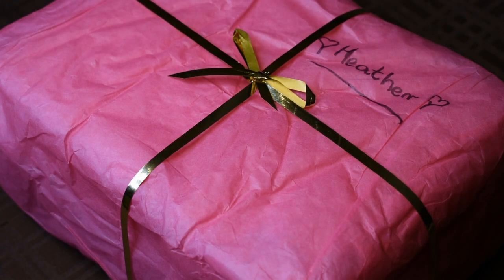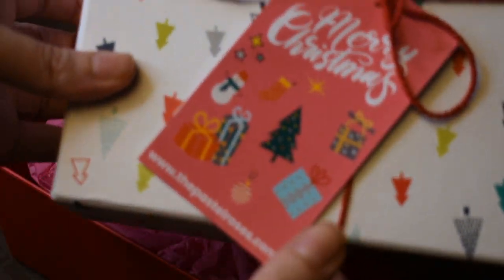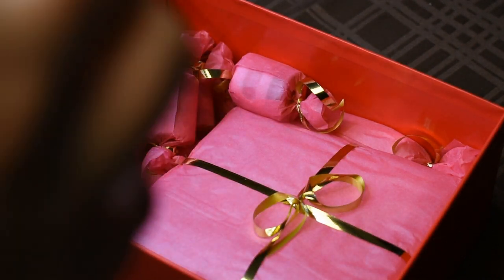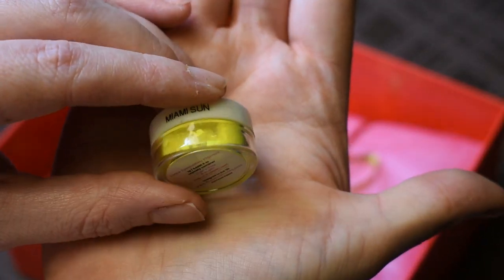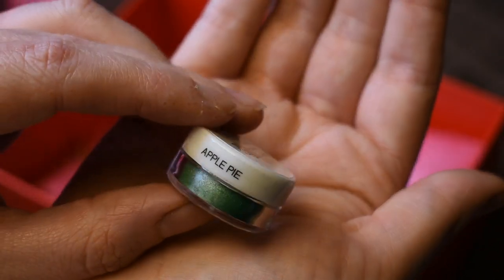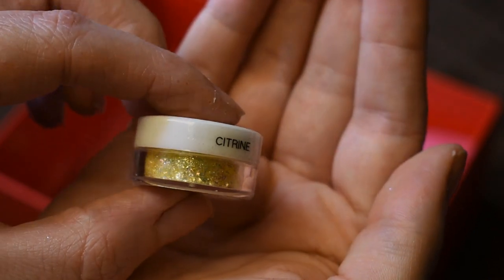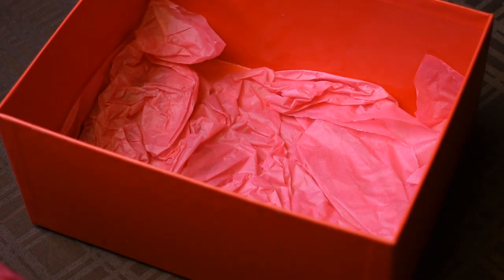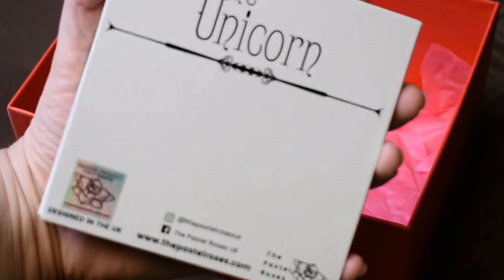Unboxing Pastel Roses UK | Indie Makeup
Indie beauty lovers rejoice!!! The Pastel Roses UK is here to make your stunning eyeshadow dreams come true. They have a myriad of products to bring your look from blah to BAM. Please enjoy my unboxing of some of their goodies. What products do you want to see me put into a look??? Happy watching!

Products mentioned:
Silicone tip applicator and glitter adhesive
Liquid Lipstick
Makeup remover mit
Neon Loose pigments: Alien, Miami Sun, Grand Canyon, and Synth Pink
Chameleon loose pigments: Orion and Pony (unlabled in video)
Opal Chameleon loose pigments: Milky way and Andromeda
Neon Chameleon loose pigments: citrine and variscite
Glitter loose pigments: Alaska and Flamingo
Loose eyeshadow pigments: Dusty Rose and Apple Pie